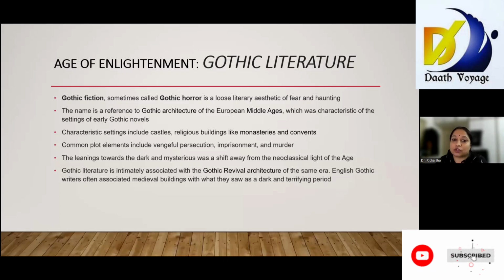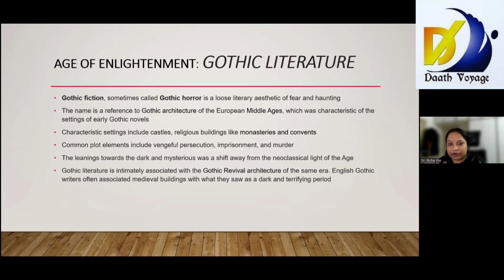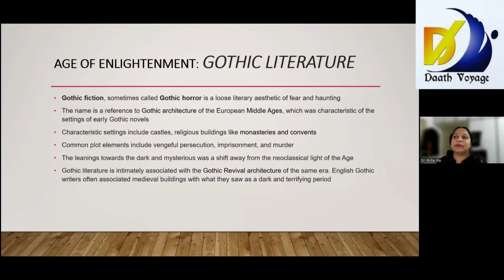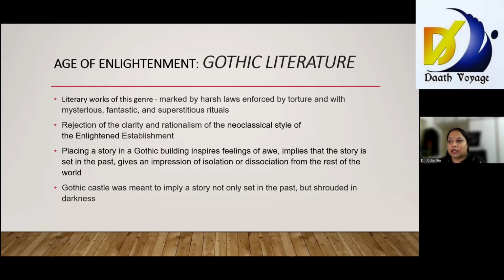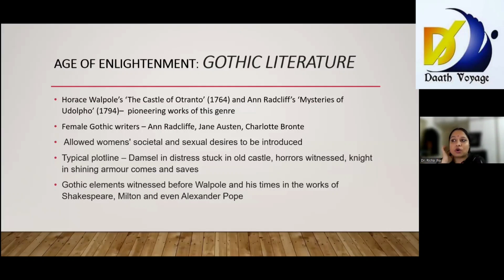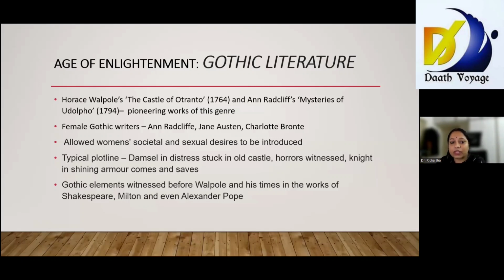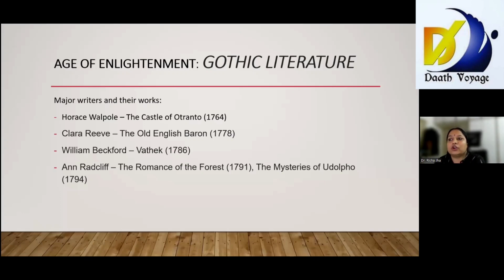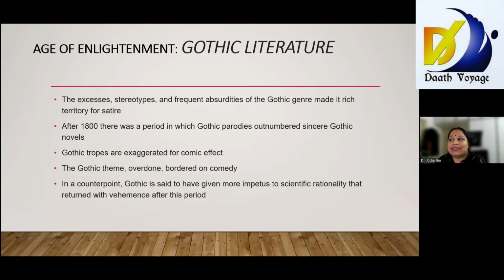Gothic Literature - Dr. Richa Jha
Welcome to the Twelfth lecture titled "Gothic Literature" of our lecture series titled "Literary Schools/Movements"

Speaker: Dr. Richa Jha

Note: As a part of Ethical Research Practice Please ensure to give proper acknowledgement and credit to the Speaker of this video if any part or even the idea of this lecture by the Speaker is used by the researcher in any of his/her Research activities failing which might attract conflict of interest with Copyright Issues.

Regards
Team DAATH VOYAGE JOURNAL

Note: To know more about DAATH VOYAGE Journal Please click the